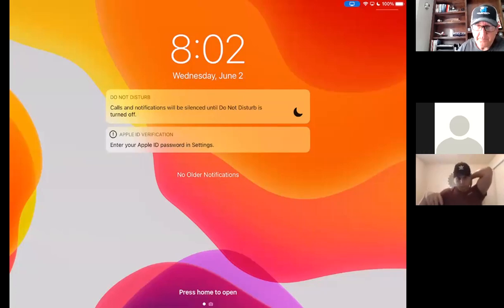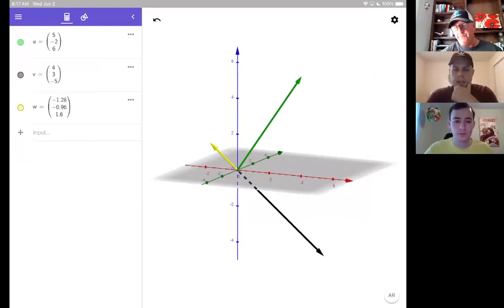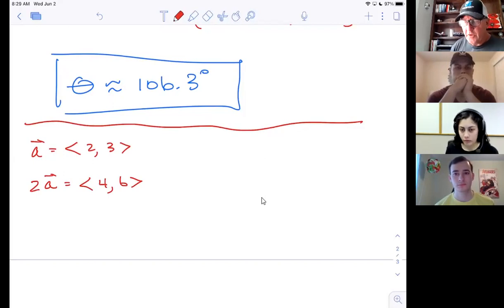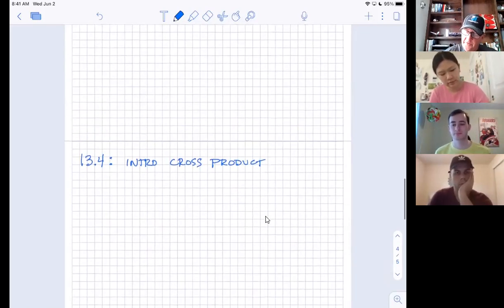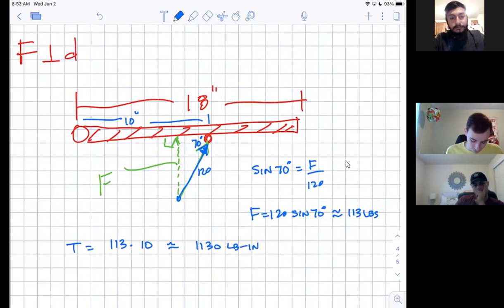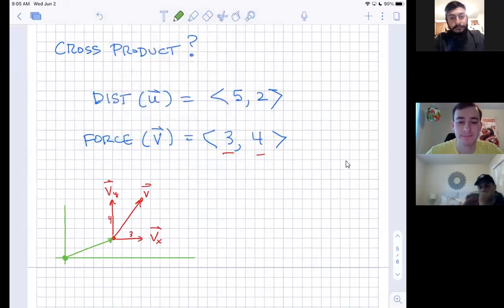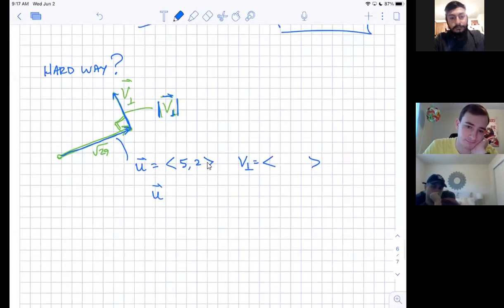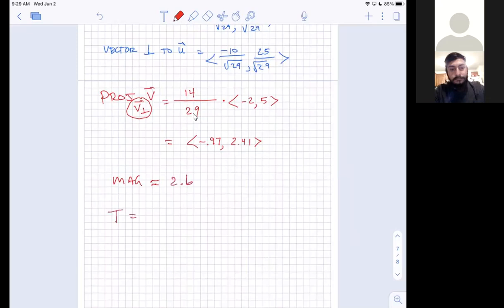13.4: cross product pt 1